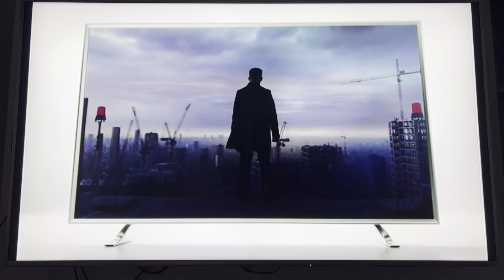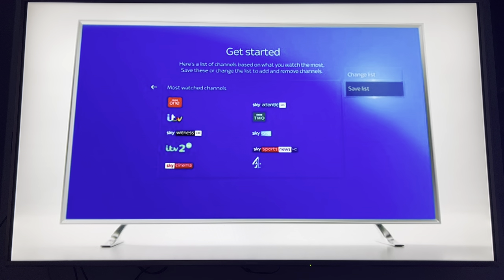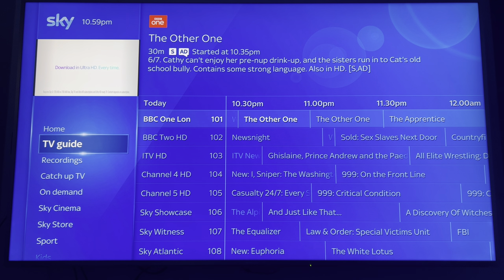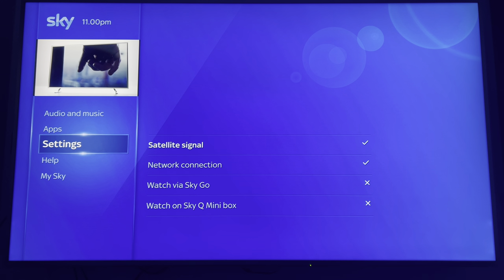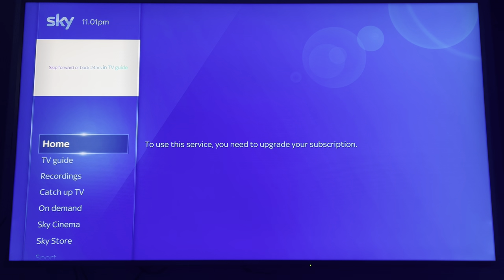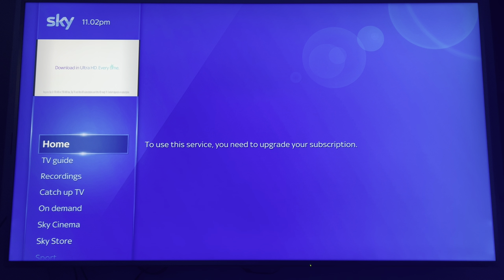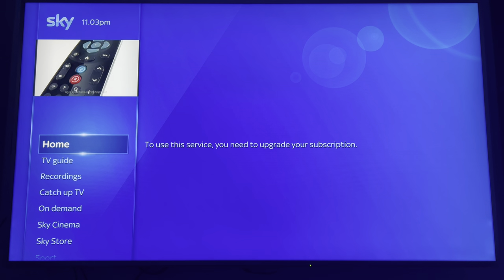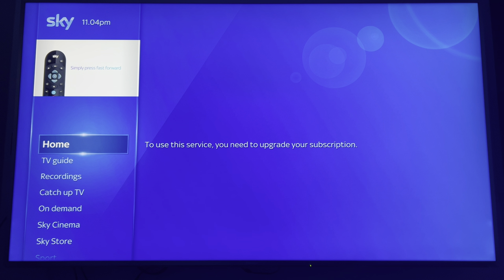Sky Q What Happens If You Don’t have a Subscription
This is a 8 minute video showing what happens if you don’t have a Active Viewing Card or no viewing card

Filmed in 4K HDR 2160p 60FPS skyq skyglass Sky Q

Sky Q Box, Sky Q